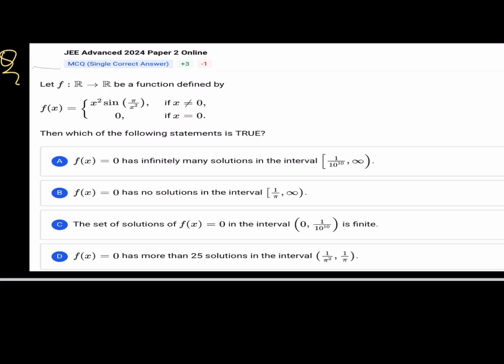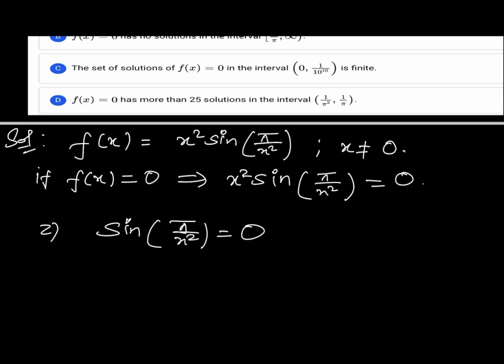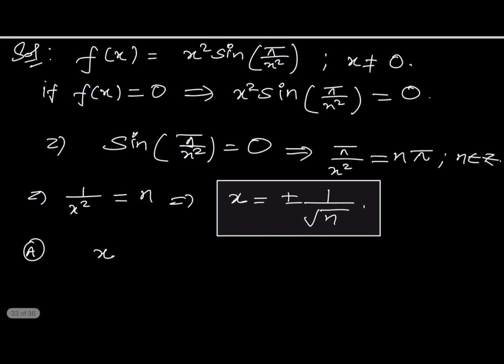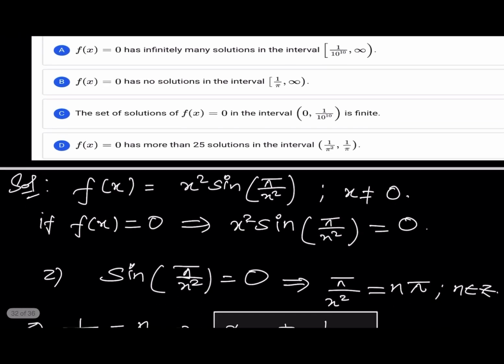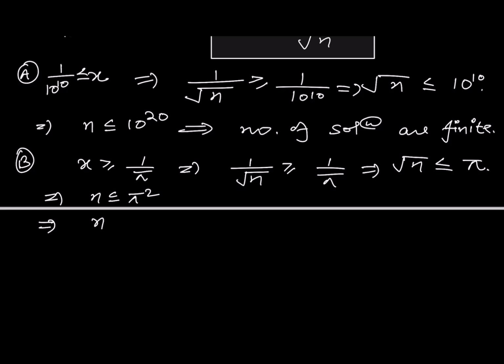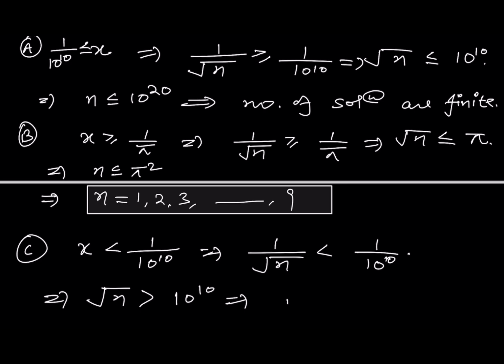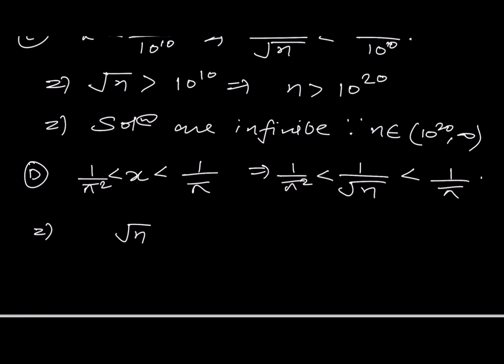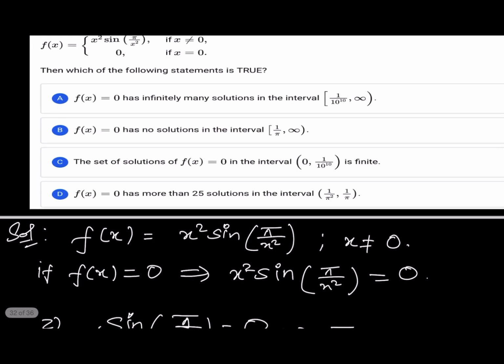JEE Advanced 2024 | Paper 2 | Question Paper Discussion | Functions